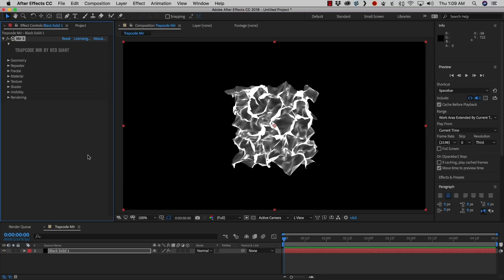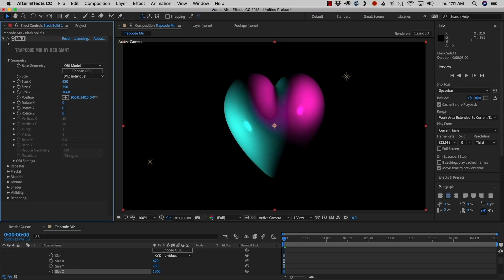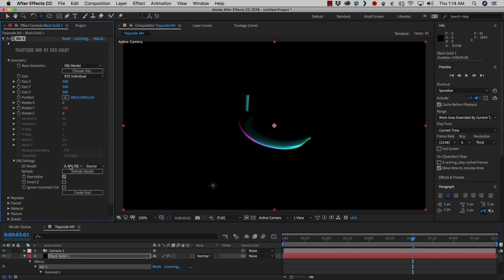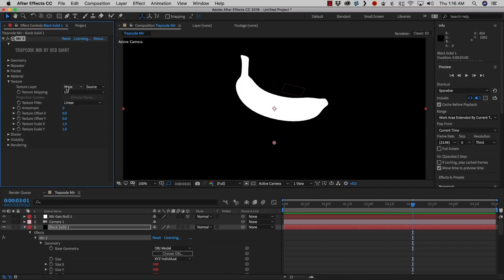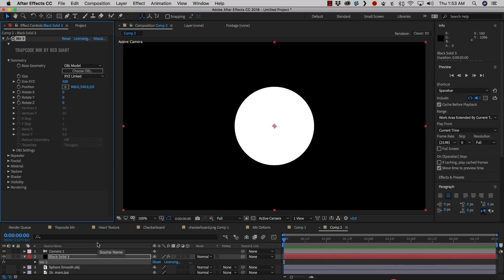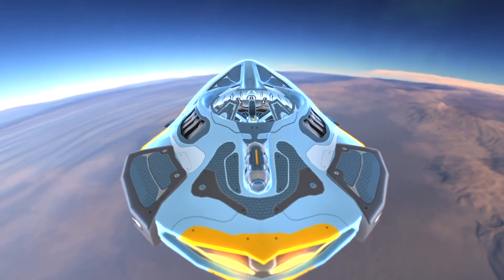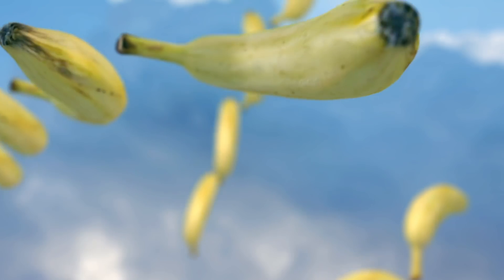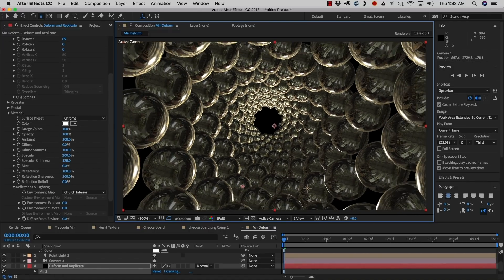Trapcode Mir 3: New Features Tutorial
Brian Behm walks you through Trapcode Mir 3's new features!
Trapcode Mir creates flowing surfaces, endless tunnels, terrains and 3D objects for use in your motion graphics work.